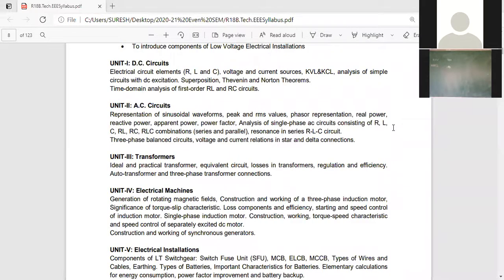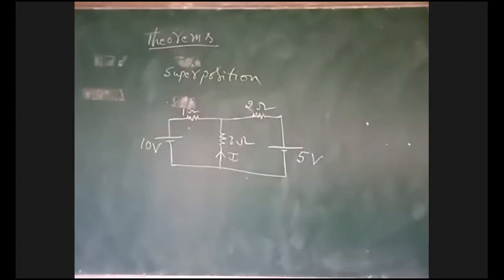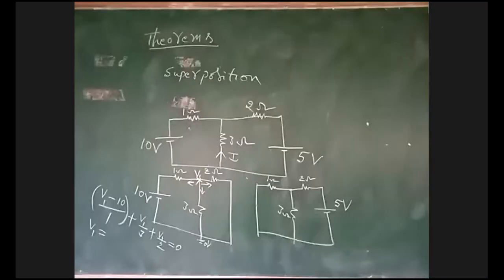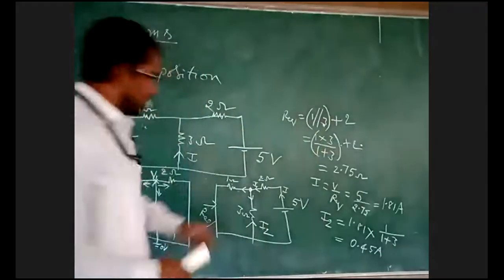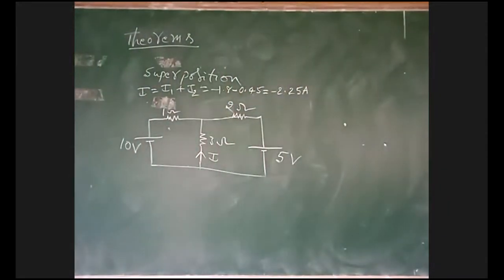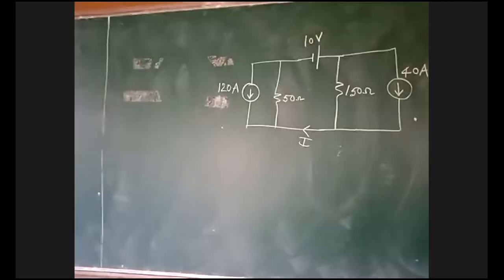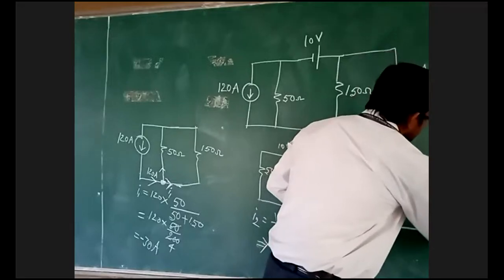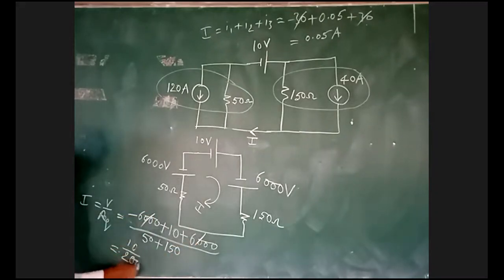BEE superposition Theorem on 24 01 2021 AIML